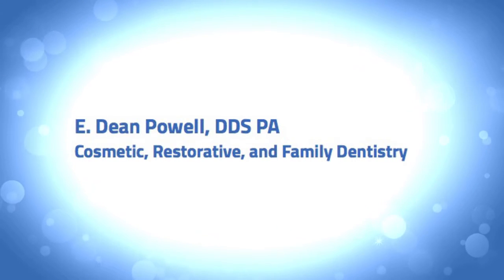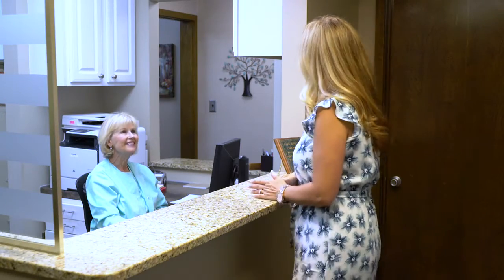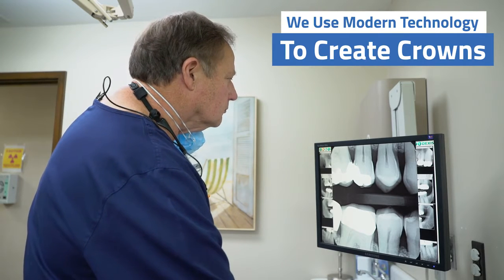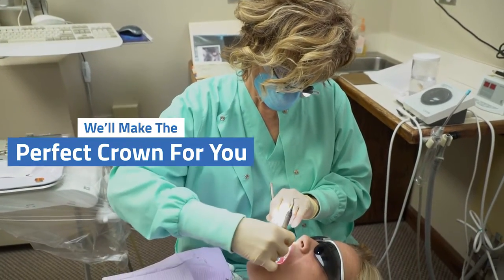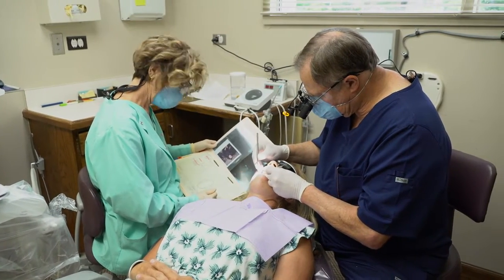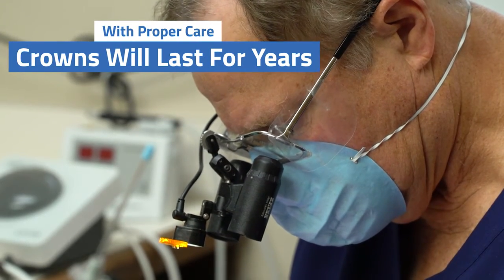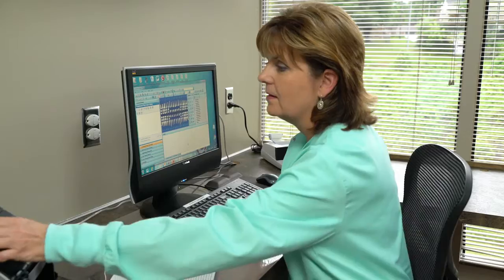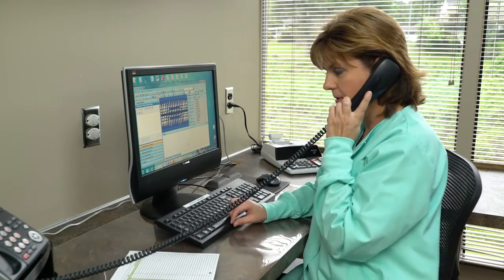E. Dean Powell, DDS PA, NC 28601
E. Dean Powell, DDS PA